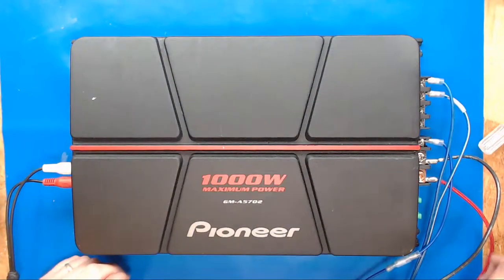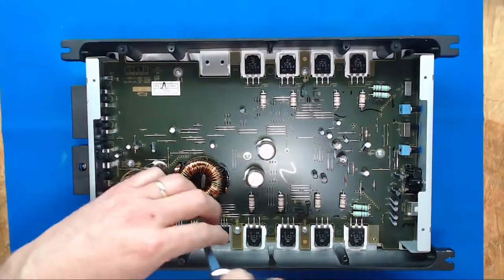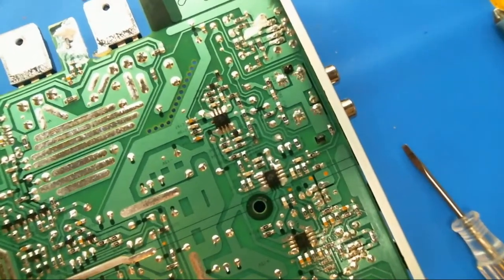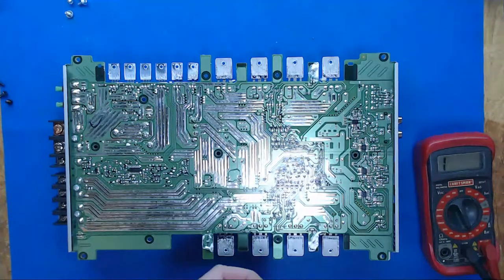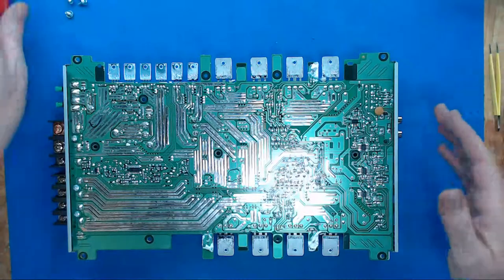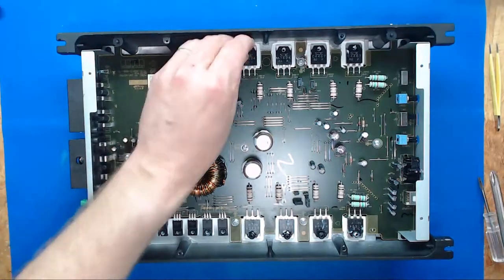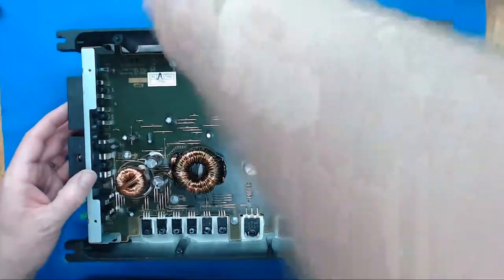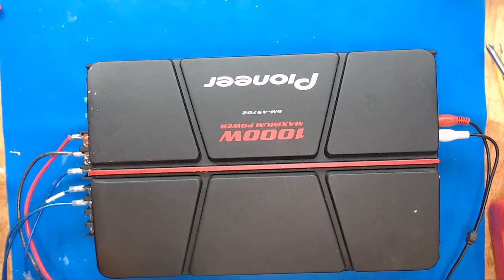Radio station noise on an amp, cheap easy fix!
Have had several of these Pioneer amps with what sounds like AM radio stations coming in through the RCA jacks. Not 100% sure if this is a bad design, cheap RCA's or some part that has failed that I could not find, but here is how I fixed it.
Hey I enjoy repairing electronics as a hobby, and decided to video some of them to hopefully help other people repair things too.